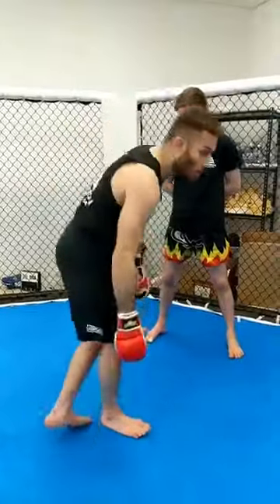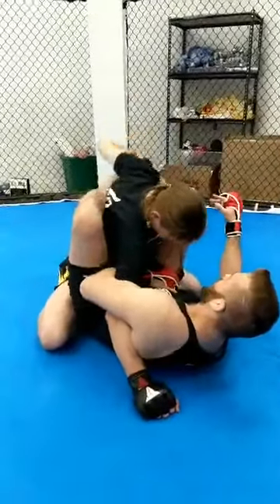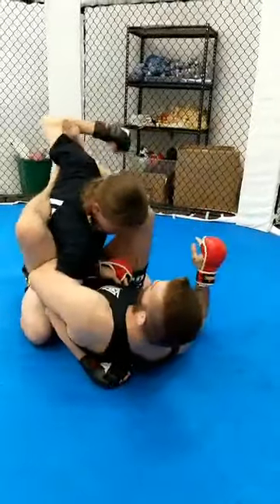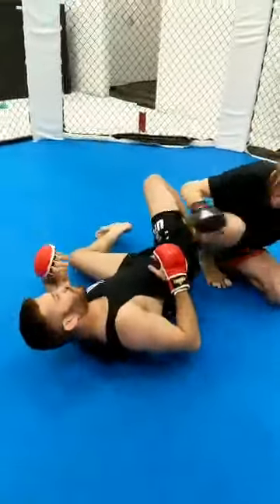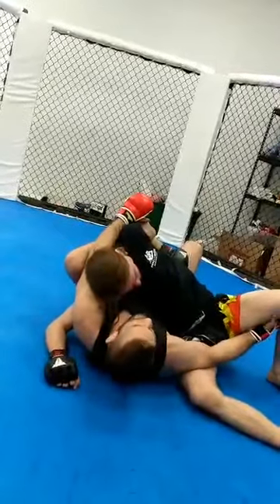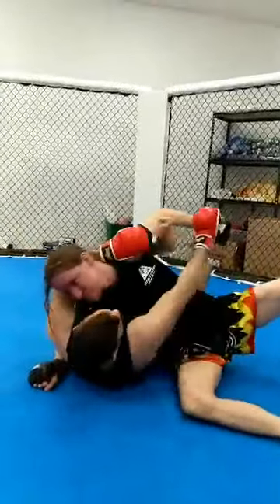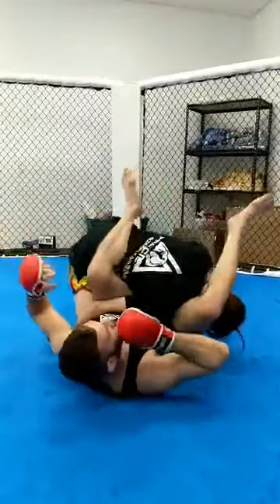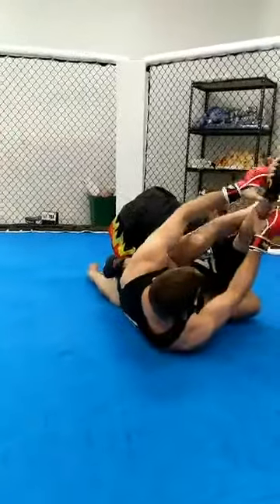Secret Submission! Vazafix armlock Precision MMA Poughkeepsie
BJJ Black Belt Brian McLaughlin shows one of his favorite trick submissions taught to him by MMA legend Javier Vazquez - the Vazafix!

Trick your opponents with this magic technique they will never see coming!

Live in Poughkeepsie or the Hudson Valley and want to train MMA?